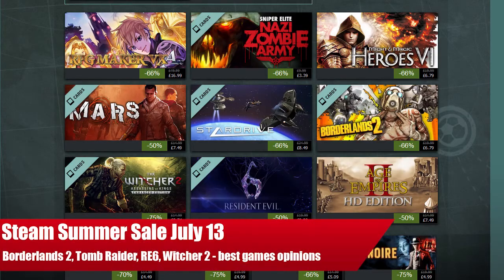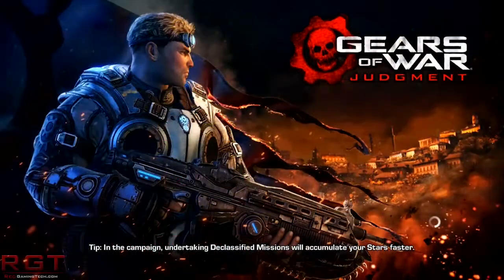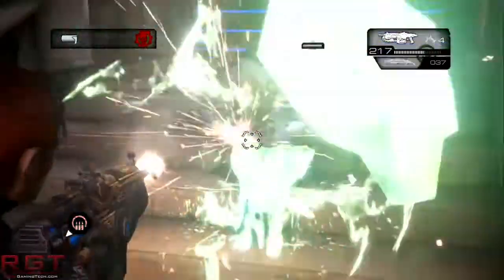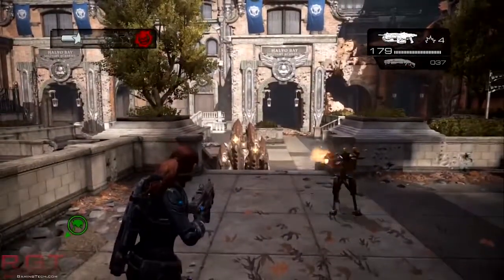Steam Summer Sale July 12 Tomb Raider, Borderlands 2 Resident Evil 6 & More - Opinion On Best Games